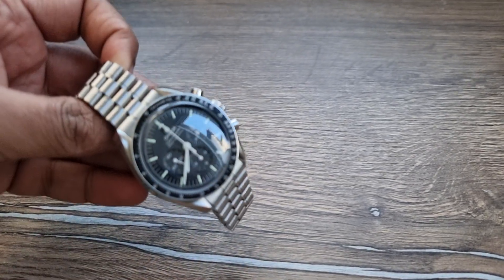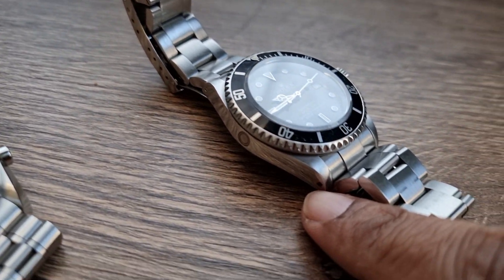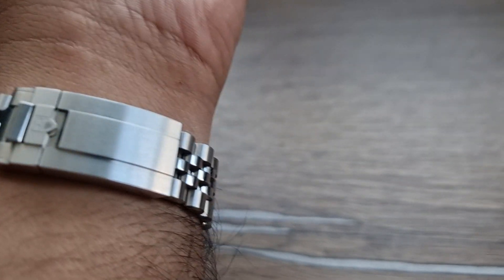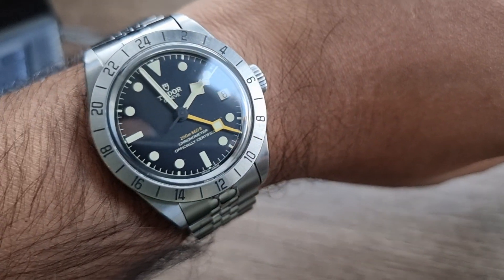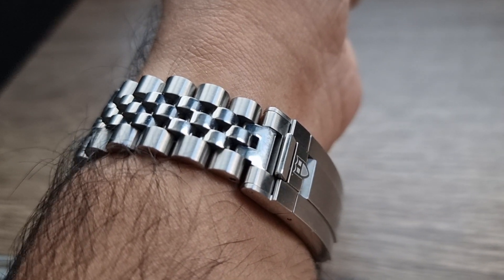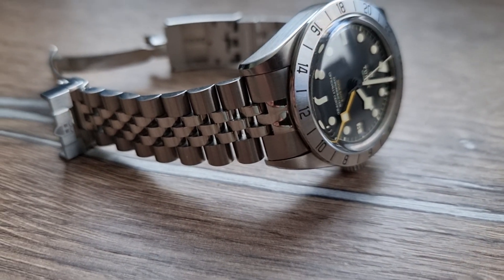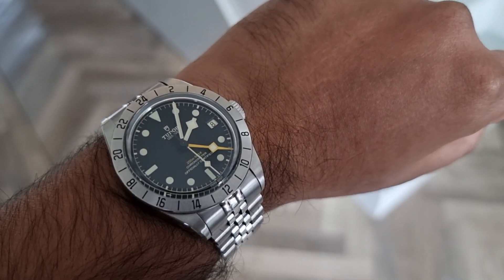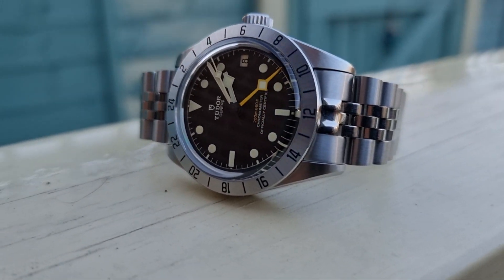Tudor Black Bay Pro - Part 2 of modifying it......Thanks Uncle! A cool mod makes it more vintage!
My joys of wearing this pretty cool watch from Tudor. Part 2 looks at the transformation from the stock Tudor riveted bracelet to an Uncle Seiko Jubilee bracelet. A highly recommended upgrade that makes the watch very comfortable and works with your original clasp!